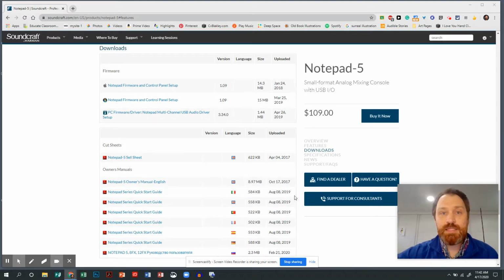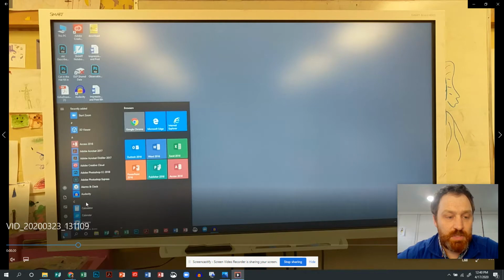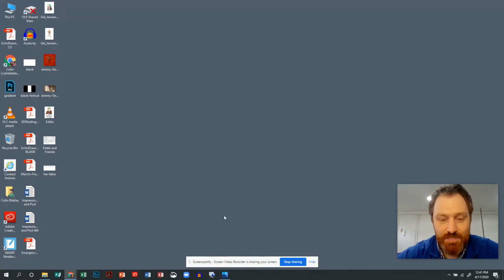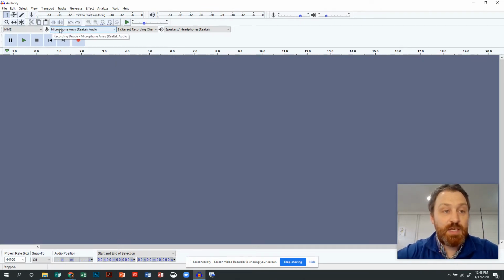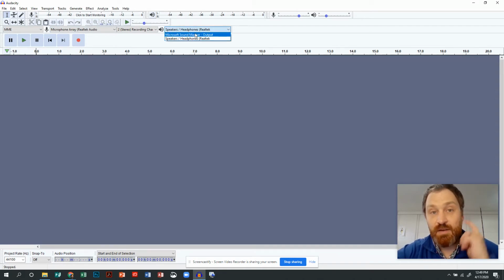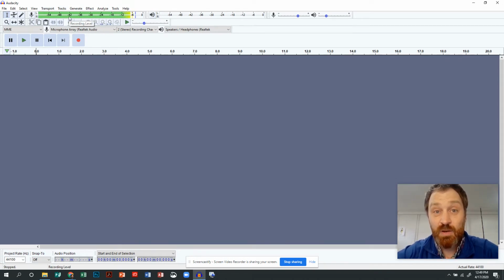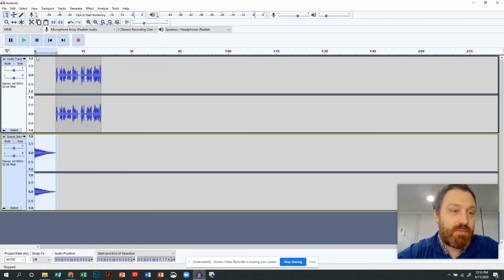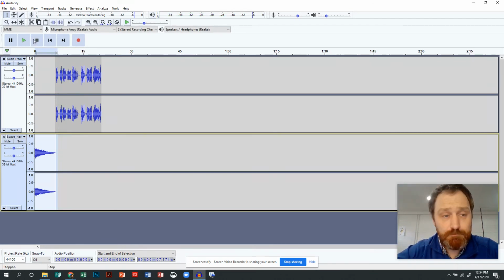Setting up your Podcast Equipment Pt. 2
Here are links to some of the websites from the video